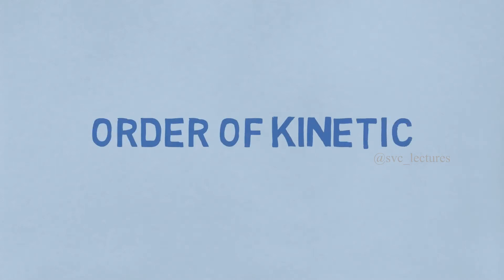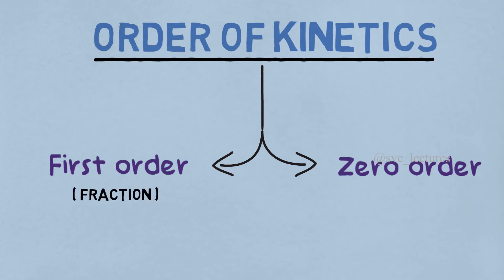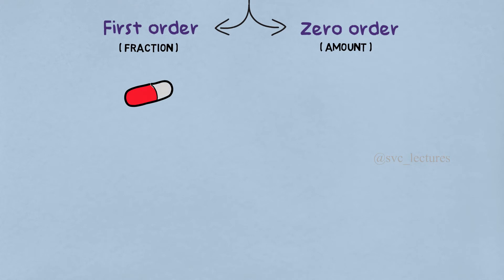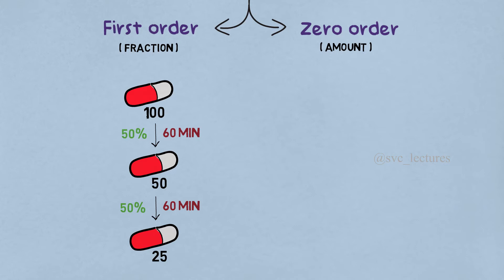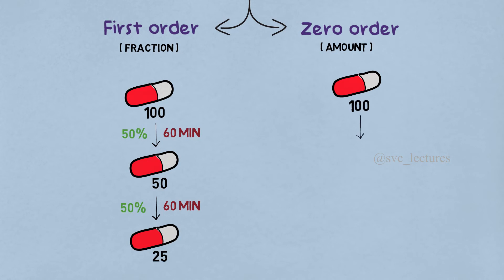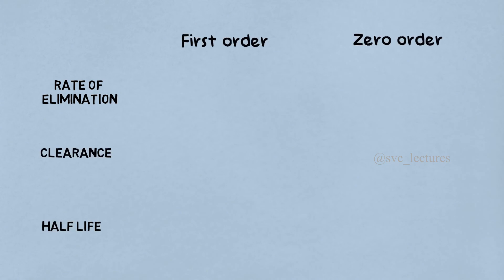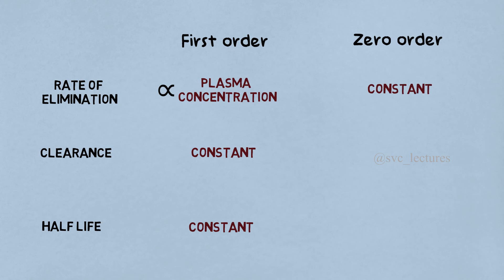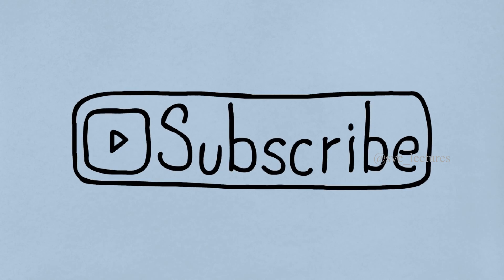Order of kinetics | First and zero order | Elimination of drug | General Pharmacology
Reference : KD Tripathi
Please support us for making more lectures like this